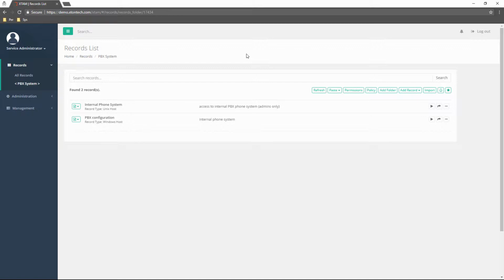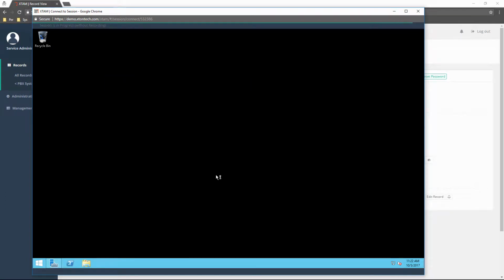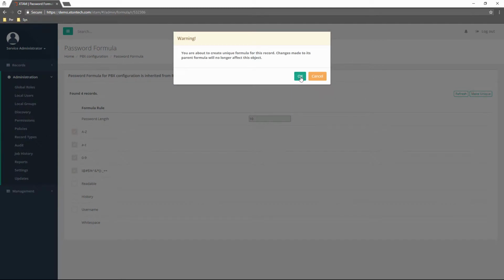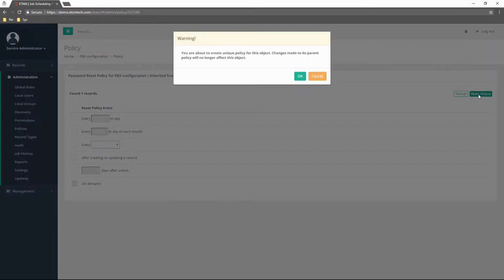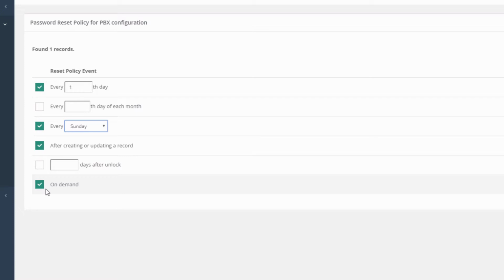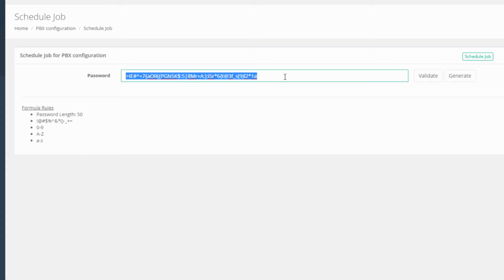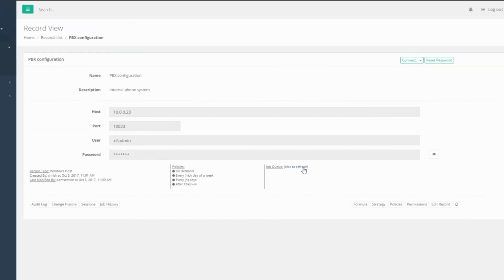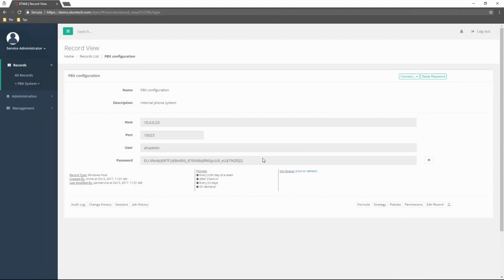Privileged Account Management Automated Password Reset and Rotation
In this Xton Technologies Quick Take, we will demonstrate how to configure and execute an On Demand or Trigger based Password Reset job for your Privileged Accounts and Systems in Xton Access Manager.

Song by Adam Vitovsky